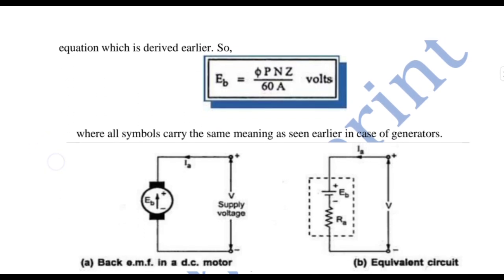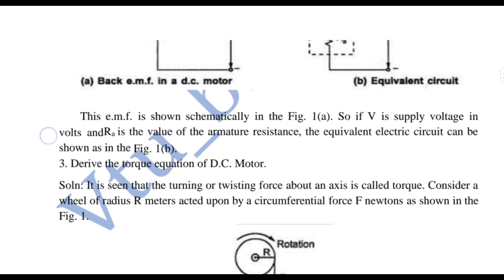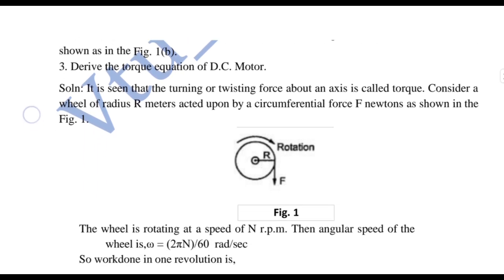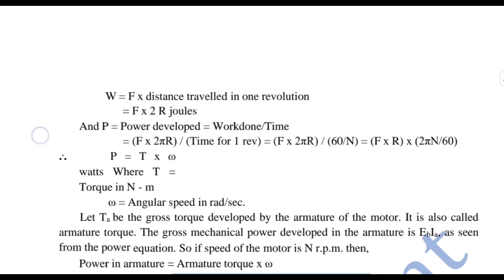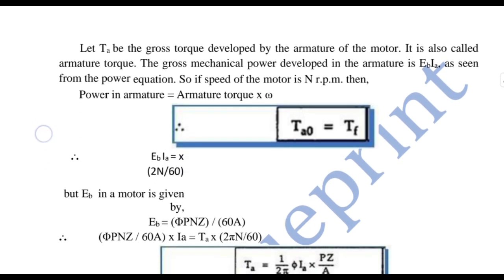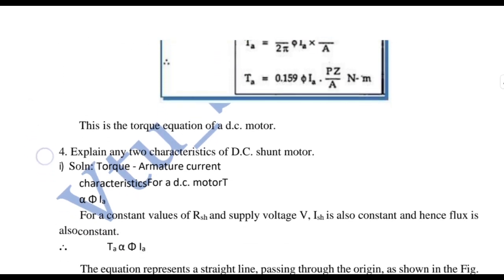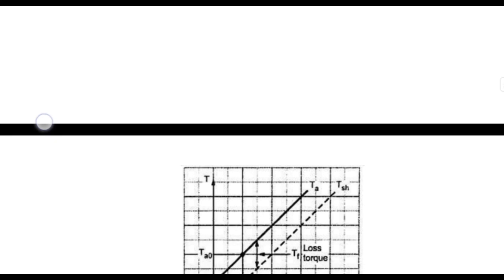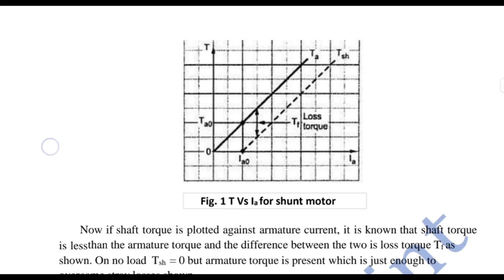ELECTRICAL BRANCH 4TH SEM ALL SUBJECTS PASSING PACKAGE SOLVED MODEL QUESTION PAPER VTU 2022 SCHEME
THE RESOURCES ARE LISTED BELOW

1. BEE401
1. PAPER 1

2. paper 2

🔴 MOST IMPORTANT QUESTIONS BY TIE
1. BEE402

2. BEE403

3. BEE405B

2. MODEL QUESTION PAPER

3. NOTES